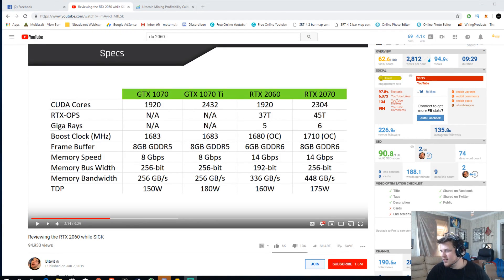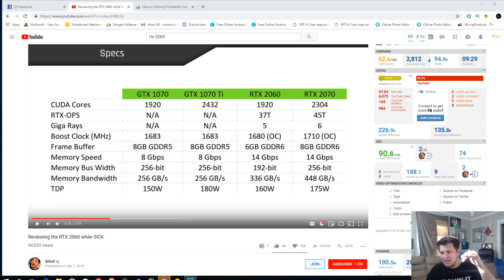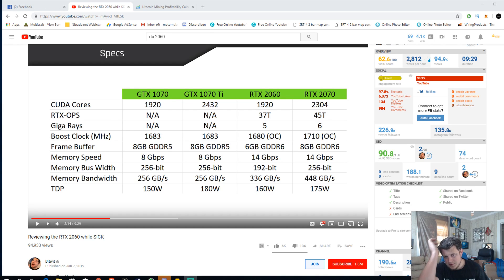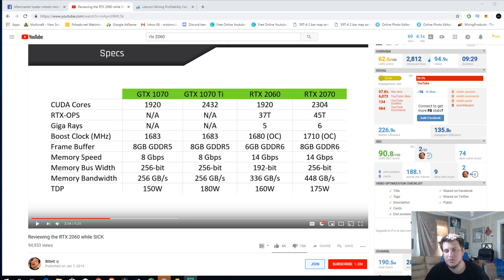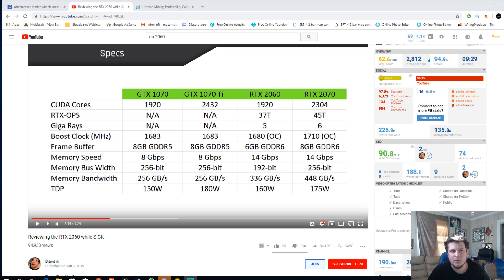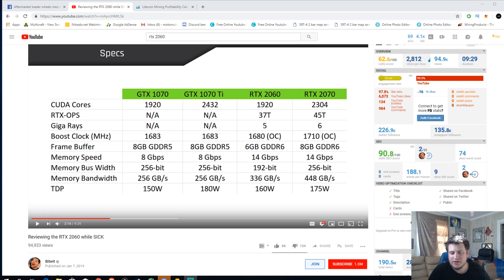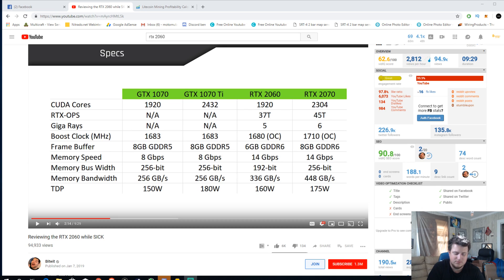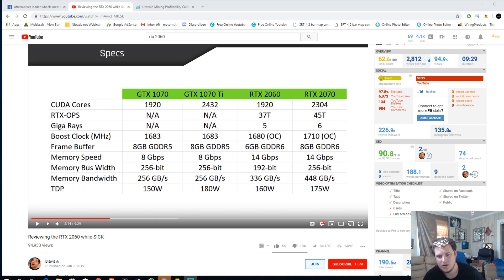RTX 2060 Useless GPU ? AMD going to save us ?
. RTX 2060 who will buy this AMD going to save us ?

Pringles
Mining rig frame
6 gpu mining motherboard

Brandoncoin stickers

Rx580 4gb

Ubit 4 splitter

z270 motherboard